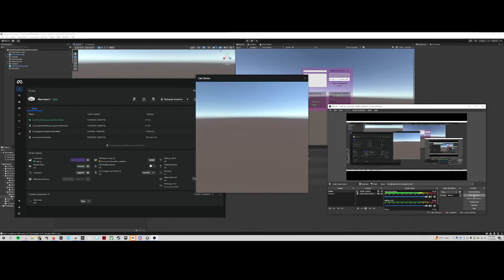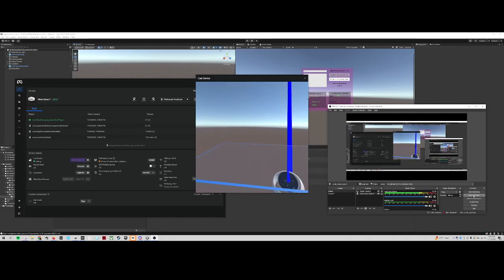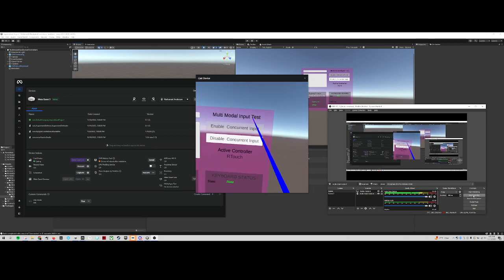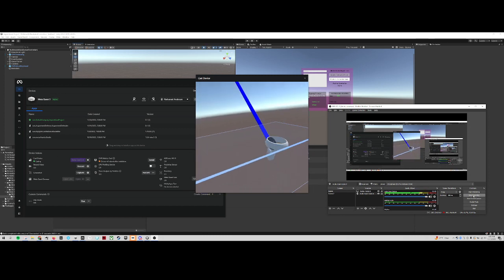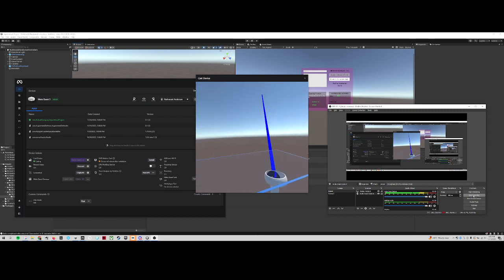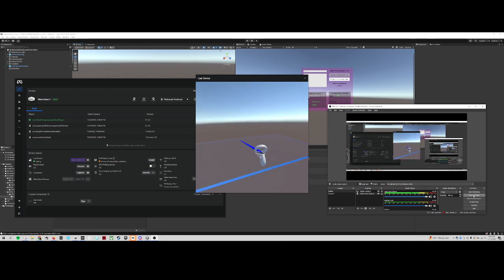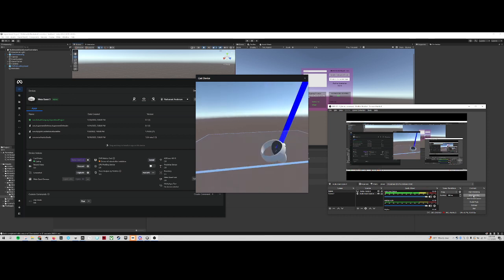Meta Quest 3 Multimodal still broken in v59 sdk